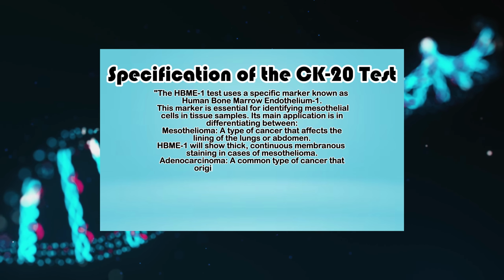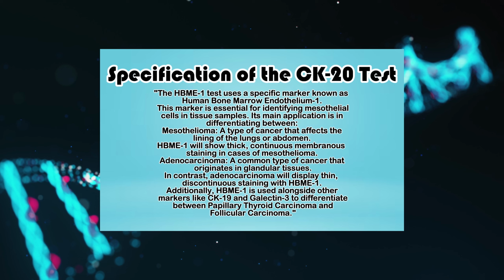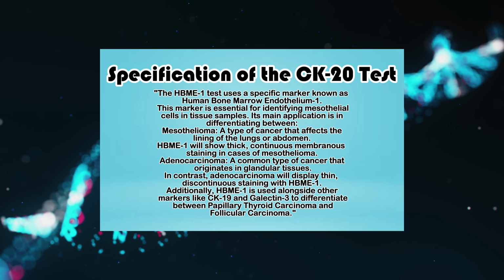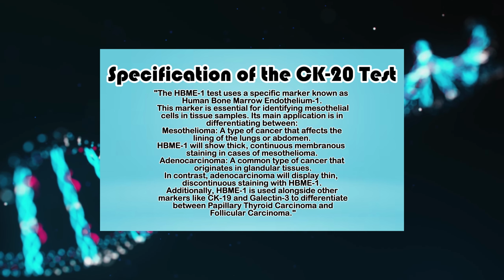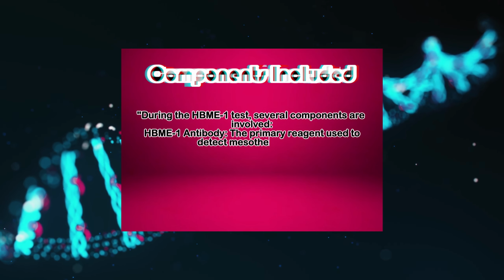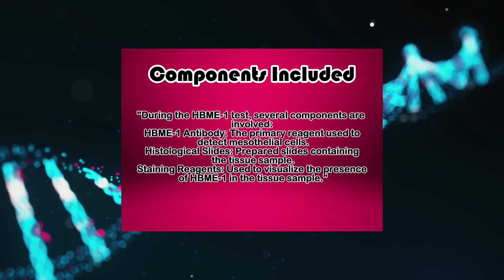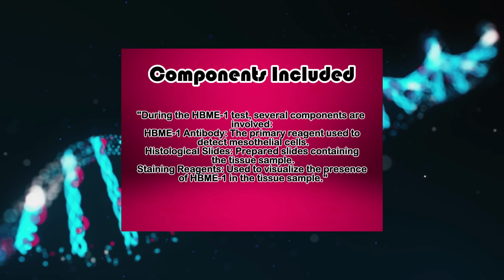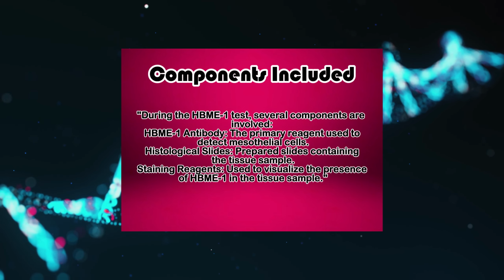IMMUNOHISTOCHEMISTRY: HBME-1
HBME-1 (Human Bone Marrow Endothelium-1) is a marker for Mesothelial cells. It is used to differentiate between Mesothelioma and Adenocarcinoma. In the former, there is thick continuous membranous staining whereas the latter shows thin discontinuous staining. It is also used to differentiate between Papillary carcinoma thyroid from Follicular carcinoma along with CK-19 & Galectin-3.